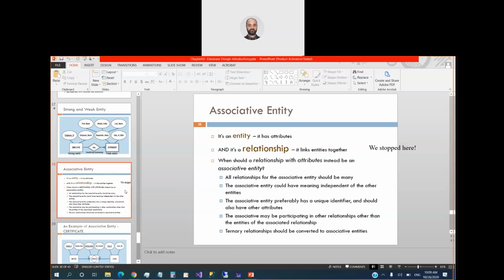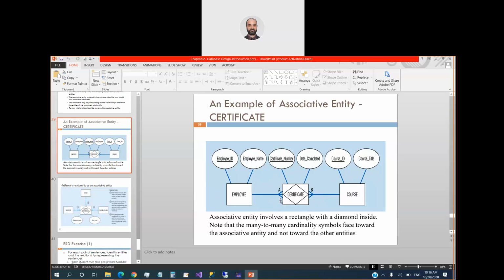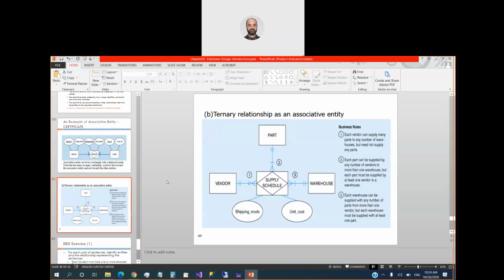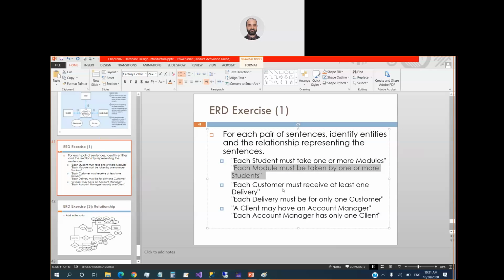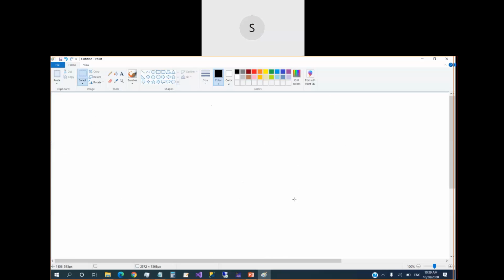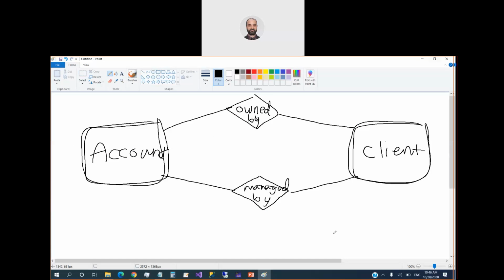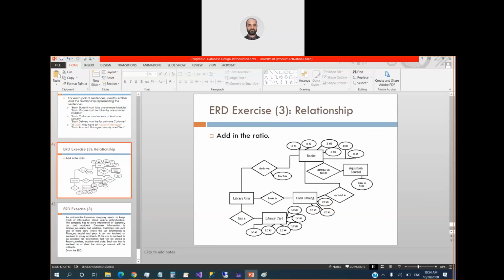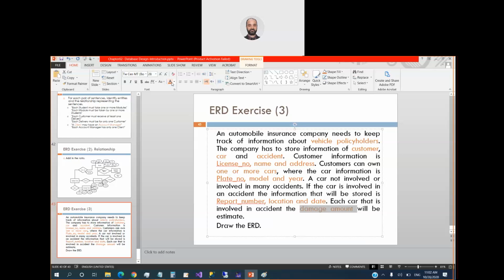Class 02.3 Database Design - Introduction